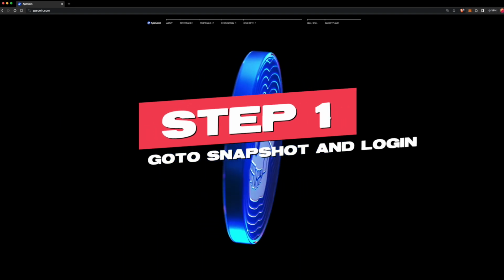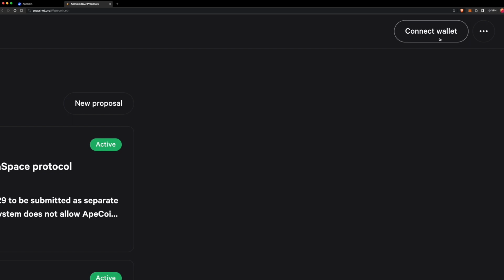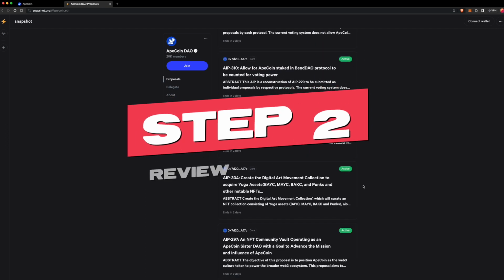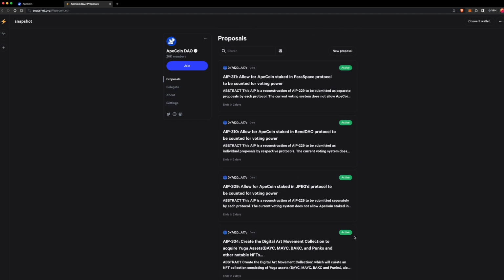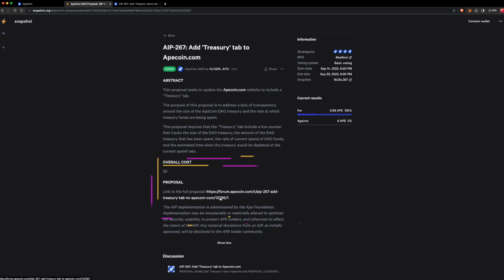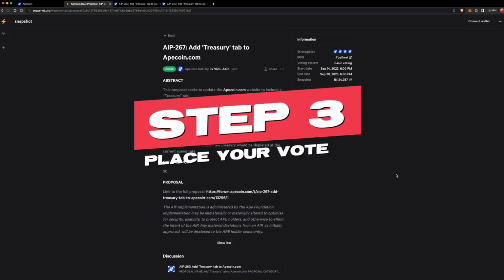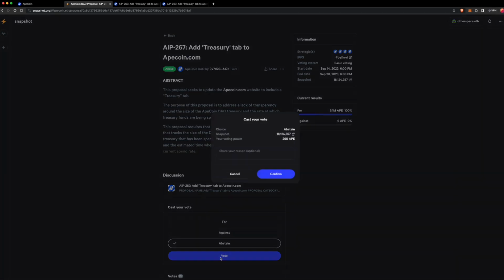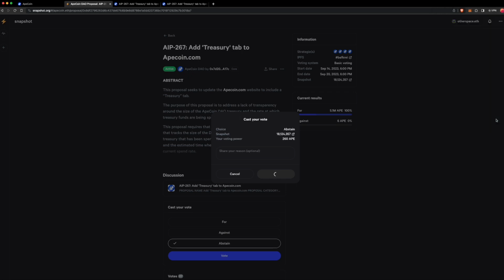How to Vote on an ApeCoin Improvement Proposal (AIP)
Here's a quick tutorial on how to vote on an ApeCoin Improvement Proposal, also known as an AIP.

Join the OTHERspace discord where we discuss Otherside, Legends of the Mara, HV-MTL, and 10KTF regularly and have one of the most engaged & growing communities in web3.